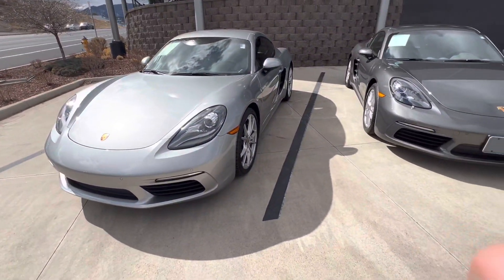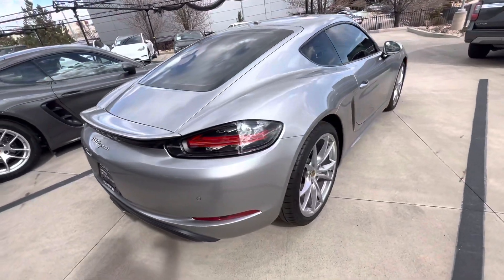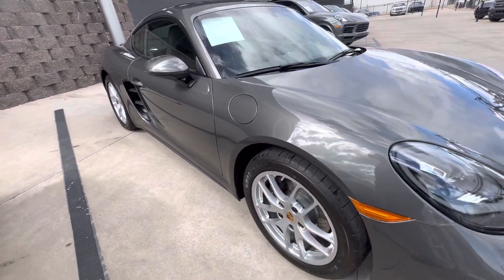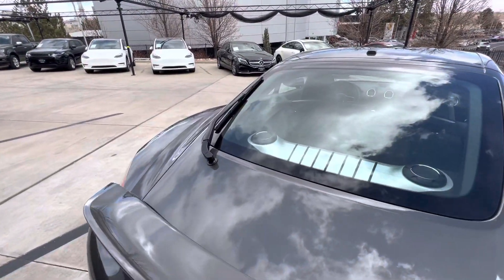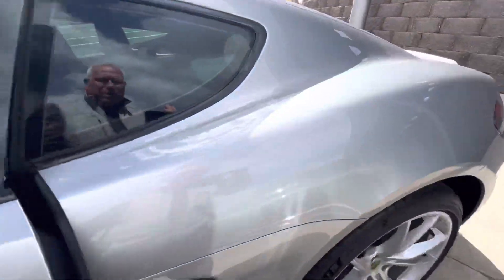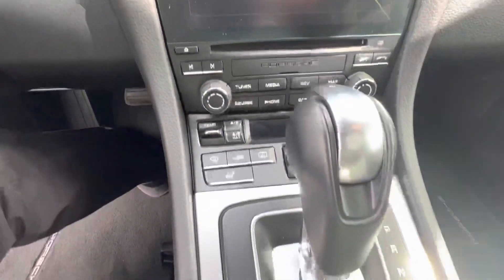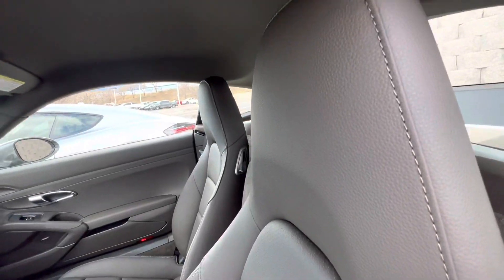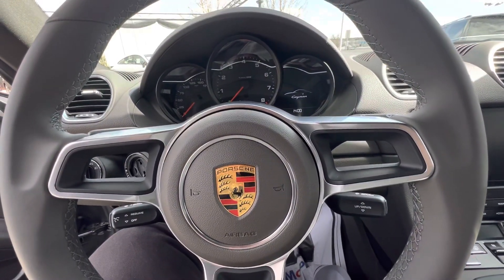2018 & 2022 Porsche Cayman’s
2018 & 2022 Porsche Cayman’s